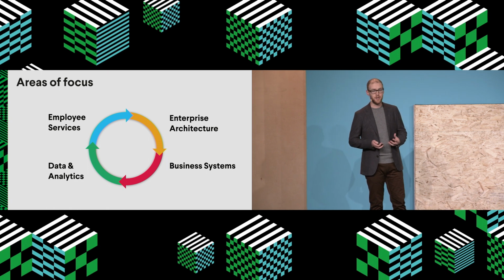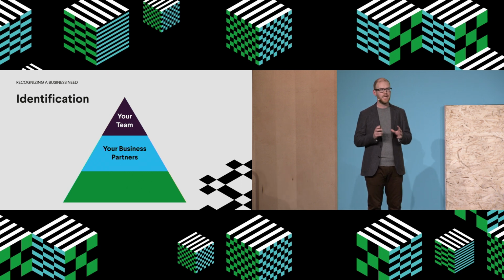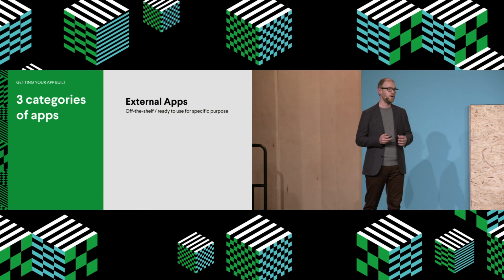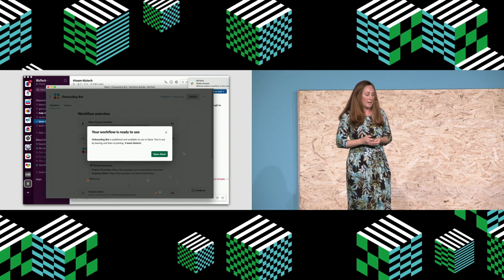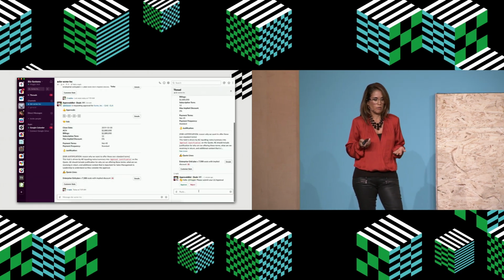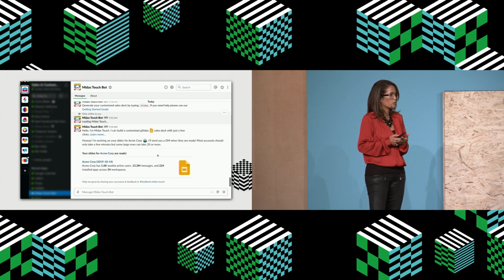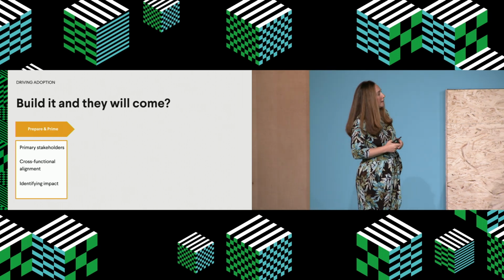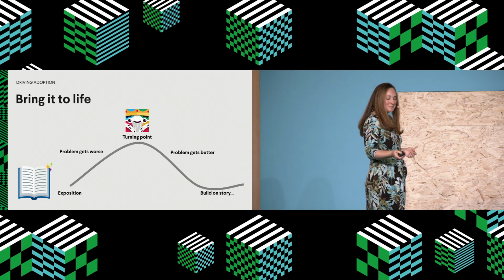Spec 2019: Creating internal tools, from ideation to rollout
Looking to build an internal tool or process? Hear how Slack’s Business Technology team customizes and automates workflows in Slack. Harness the power of Slack's platform to scope, develop and roll out custom tools for your company.

Nicole Herbstein
Change Management and Communications Leader, Business Technology, Slack

Monica Wilkinson
Staff Application Engineer, Business Technology, Slack

Sean Herron
Head of Application Engineering, Business Technology, Slack